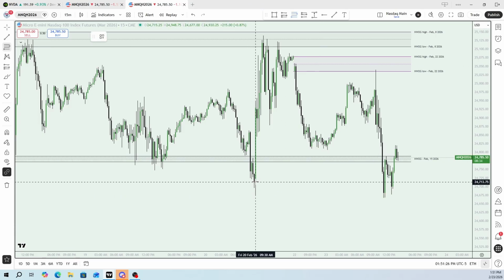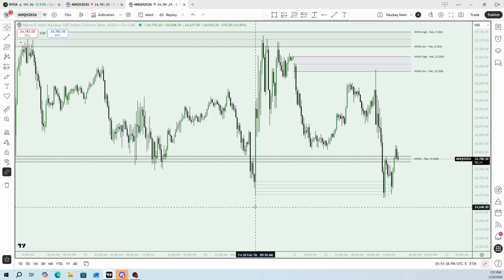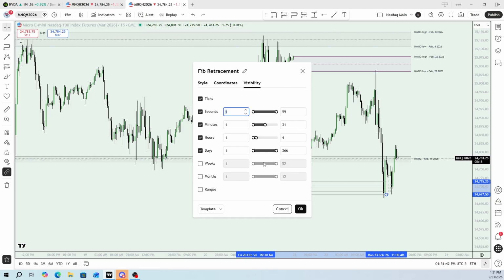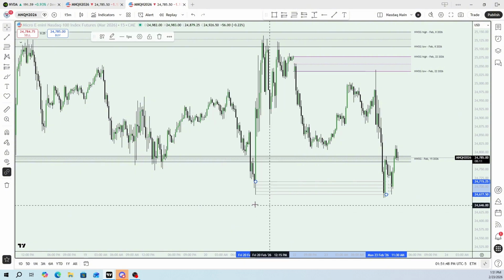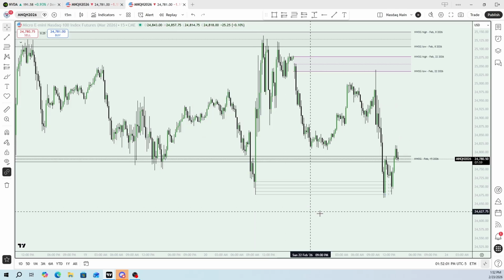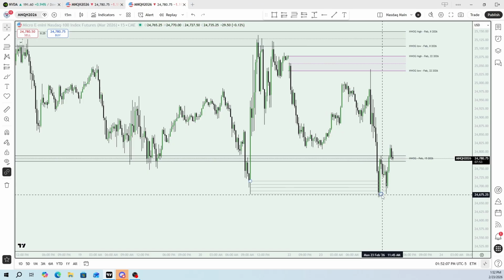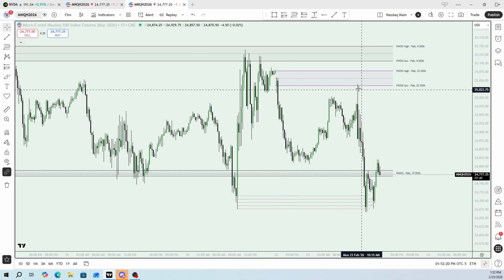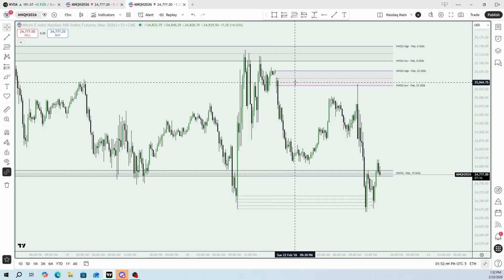230 Handles from the 9:30 Open | MNQ Breakdown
The information presented on this channel and in this video is provided strictly for educational and informational purposes only. The content consists of personal market observations, trade reviews, historical chart analysis, and commentary on financial markets. Nothing contained herein constitutes financial advice, investment advice, trading advice, legal advice, tax advice, or a recommendation, solicitation, or endorsement to buy, sell, or hold any security, futures contract, options contract, cryptocurrency, or other financial instrument.

The creator is a resident of the State of Florida and is not acting as a registered investment adviser, broker-dealer, commodity trading advisor, financial planner, or fiduciary under Florida law or federal securities laws unless explicitly stated in a separate written agreement. Viewing this content does not establish any advisory, fiduciary, client, or agency relationship.

Any trades discussed are past personal examples shared solely for educational breakdown of methodology, structure, and risk management. These discussions are not provided in real time and do not constitute trade signals. No entry, exit, stop loss, or take-profit level presented should be interpreted as instruction or direction for execution.

Trading and investing in financial markets involve substantial risk, including the potential loss of principal. Futures and leveraged instruments carry a high degree of risk and are not suitable for all individuals. Past performance is not indicative of future results. Any hypothetical or reconstructed examples are for illustrative purposes only and do not represent guaranteed outcomes.

This content does not consider the individual financial circumstances, objectives, risk tolerance, or suitability requirements of any viewer. You are solely responsible for conducting your own independent research and due diligence before making any financial decisions. You should consult with a licensed financial professional, attorney, or tax adviser regarding your specific situation.

Under no circumstances shall the creator be held liable for any direct, indirect, incidental, consequential, special, or punitive damages arising from reliance upon the information presented. By accessing this content, you acknowledge that you understand the risks involved in financial markets and assume full responsibility for your own trading and investment decisions.

This content is not directed toward any individual in jurisdictions where registration or licensing would be required. Viewers are responsible for complying with their own local laws and regulations.